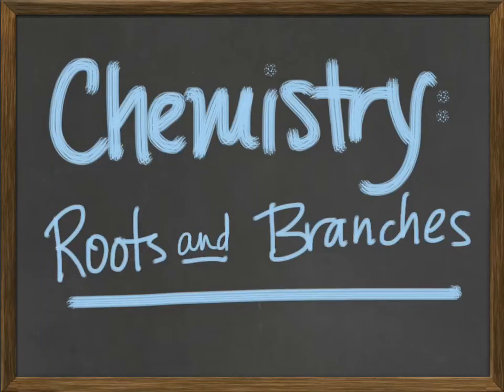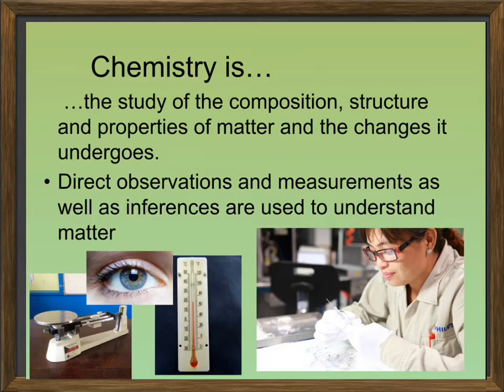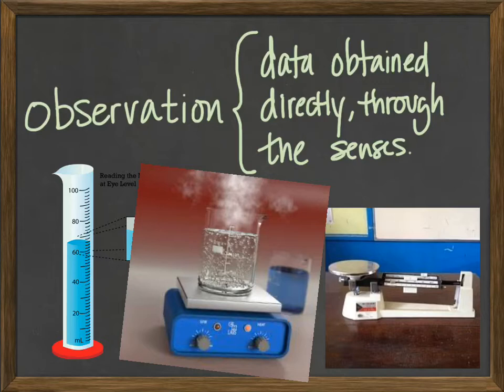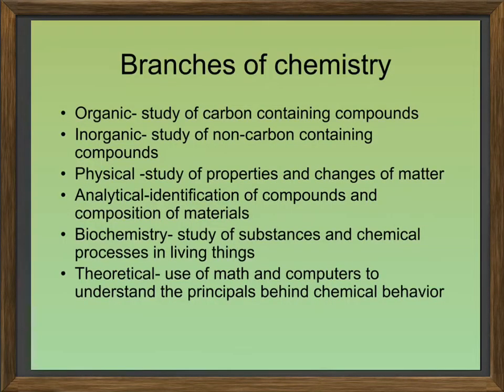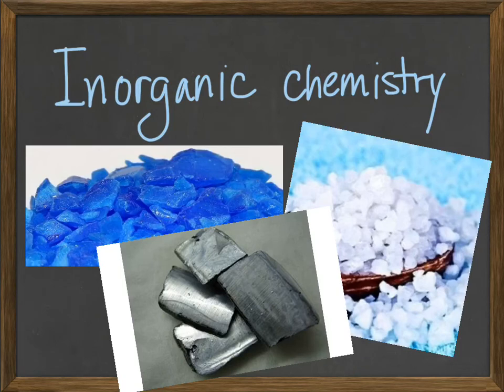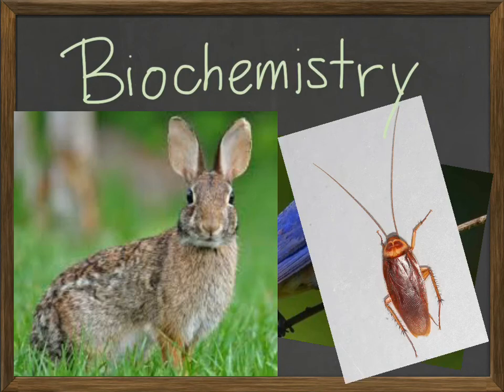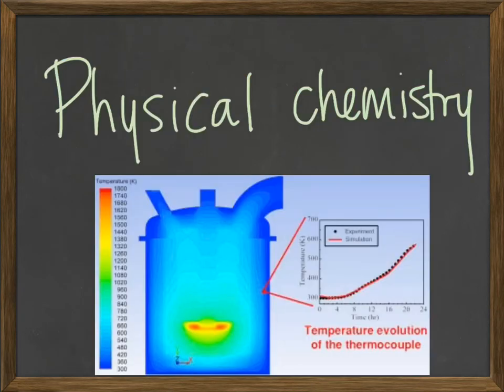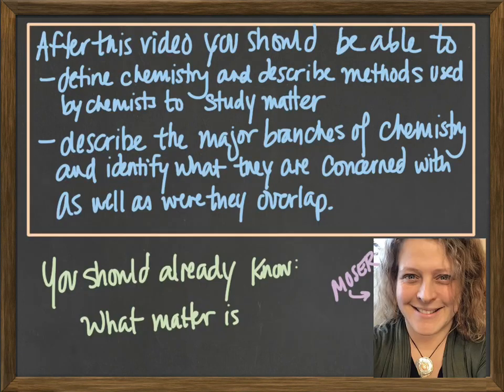Chemistry: roots and branches